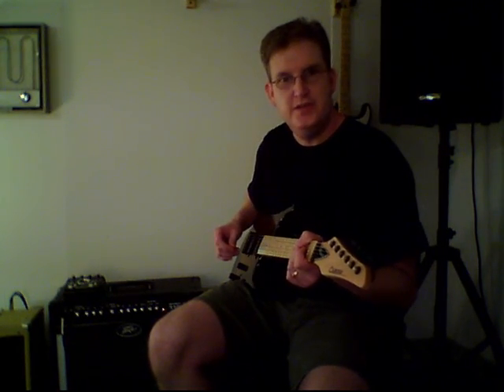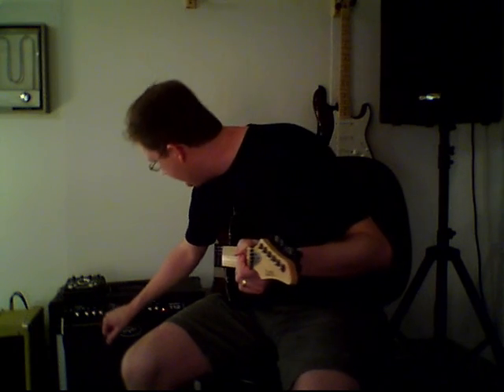Rod Chubb - Peavey Bandit 112 Guitar Amp Demo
If you have enjoyed this content, please consider a small tip to help support the creation of new content

A quick run down of the sounds I use on my Peavey Bandit 112 guitar amp. My guitar is a Carvin Bolt Plus plugged direct into the amp. You may download all of my CD's and find tons of great guitar content